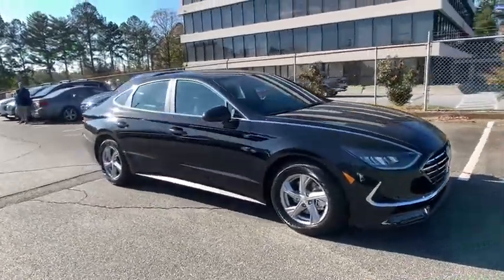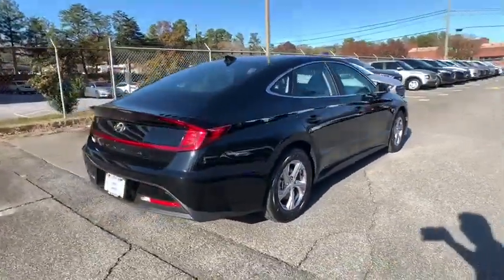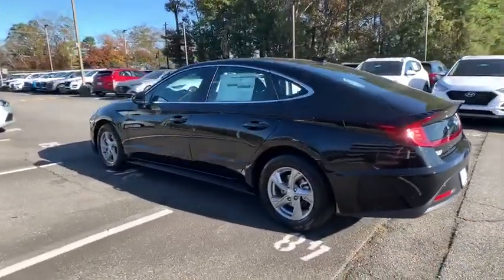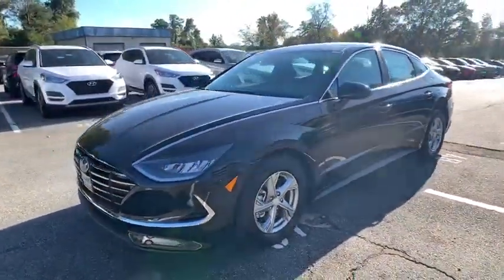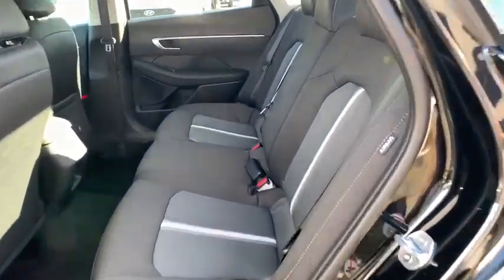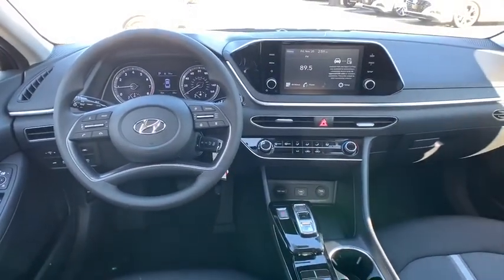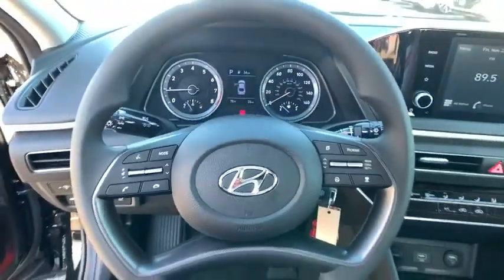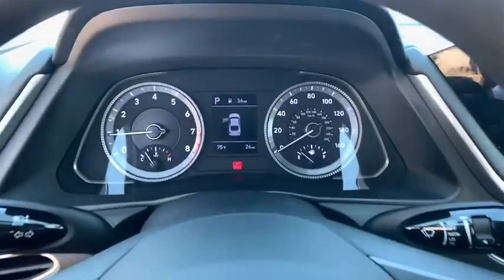2021 Hyundai Sonata Smyrna, Marrietta, Atlanta, Alpharetta, Kennesaw, GA 334233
Phantom Black New 2021 Hyundai Sonata available in Smyrna, Georgia at Ed Voyles Hyundai Kia. Servicing the Marrietta, Atlanta, Alpharetta, Kennesaw, GA area.

$1,604 off MSRP! Recent Arrival! 2021 Hyundai Sonata SE 28/38 City/Highway MPG* All available rebates are applied to the advertised pricing. Advertised pricing is on in-stock units only and includes all applicable dealer discounts, manufacturer discounts, and incentives. Prices exclude tax, tag, title, and electronic filing fees. A copy of the advertisement must be presented at time of purchase to receive any special or advertised price. Prior sales are excluded. Cannot be combined with website offers. We attempt to update this inventory regularly; however, there can be a lag between the sale of a vehicle and the updating of inventory. * The efficiencies of eCommerce permit us to offer eCommerce consumers pricing benefits. Therefore, prices on this website are available only to consumers who initiate their transactions via email or the contact mechanism of this website. * While every reasonable effort is made to ensure the accuracy of this information, we are not responsible for any errors or omissions contained on the pages of this website.